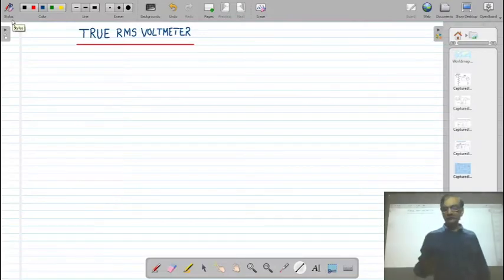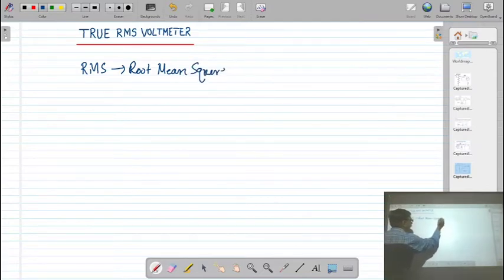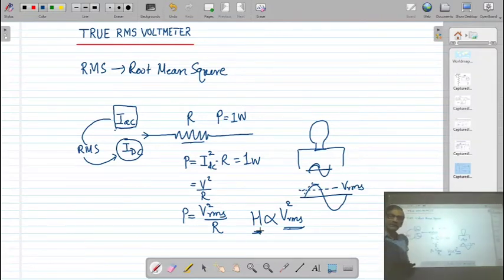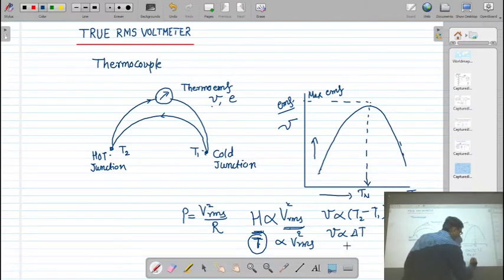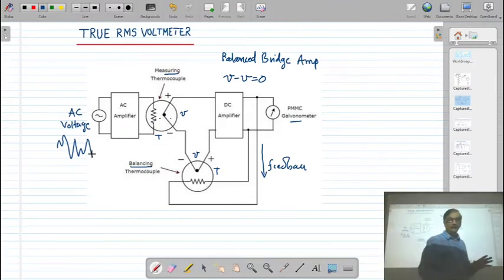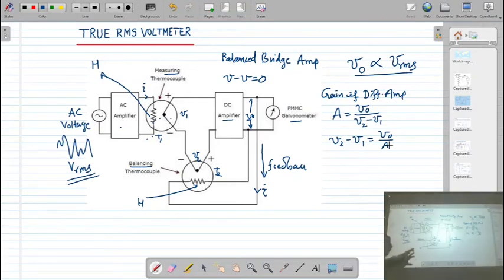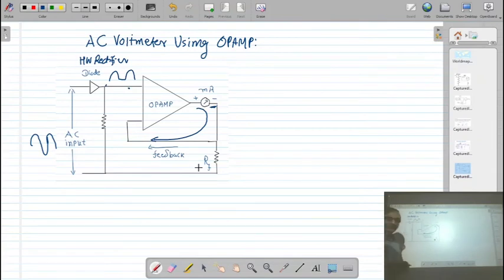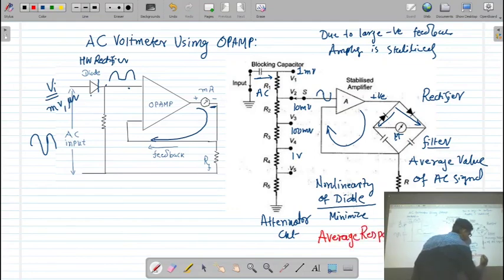True RMS voltmeter_Lect_6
This video lecture on electronics circuits are for Bsc(Physics), Bsc(electronics),Electronics and electrical engineering students.
In this lecture, technique for measuring RMS value of the complex signal is explained.